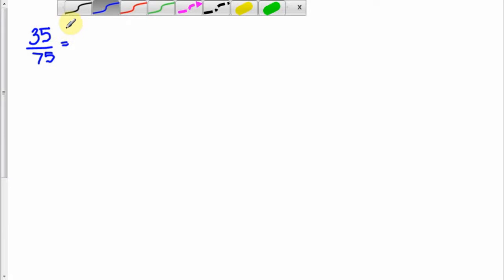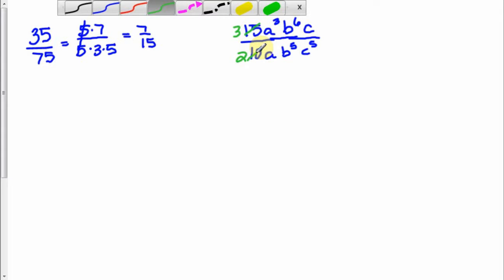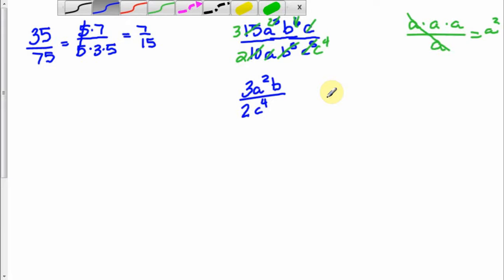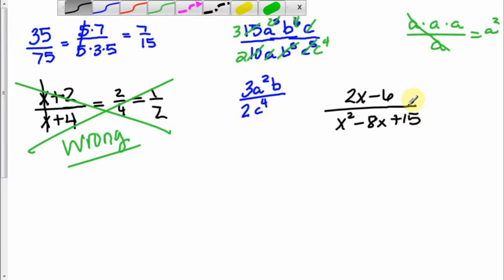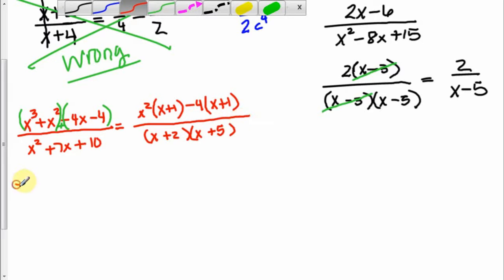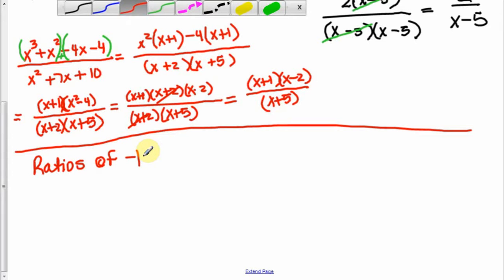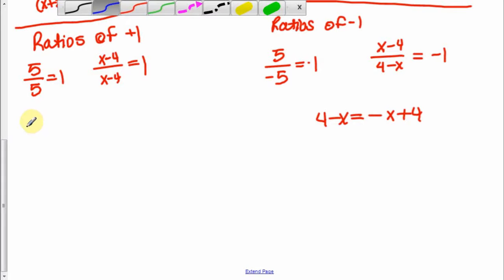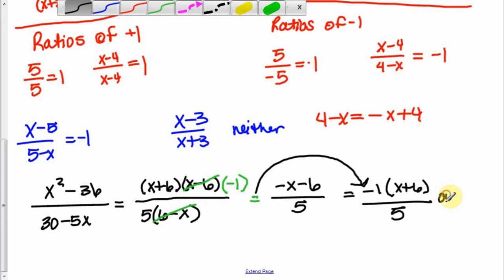7.1 part 2